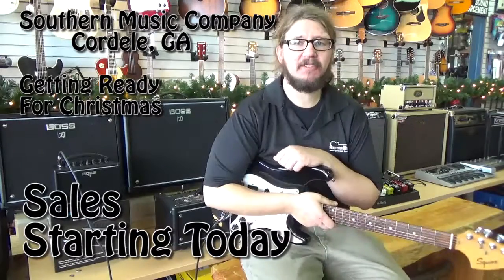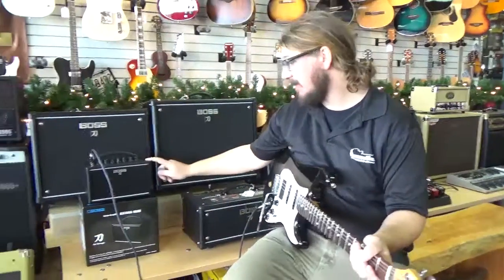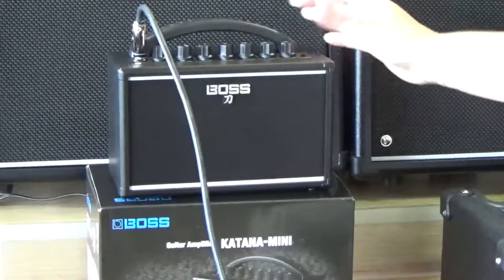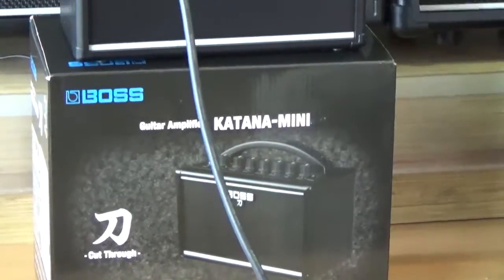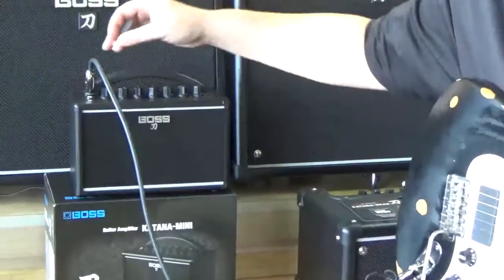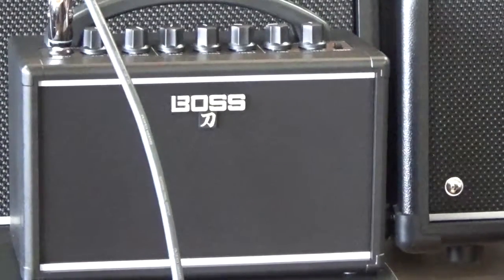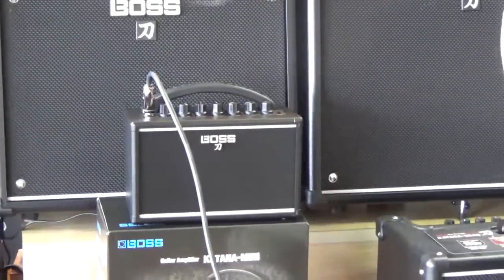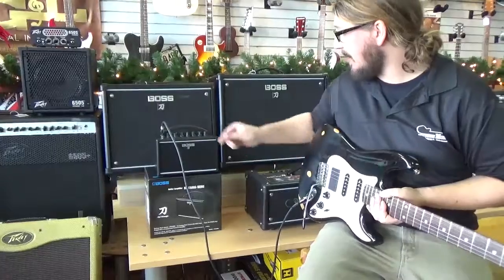Boss Katana Minia Amp Demo at Southern Music Company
Southern Music Company Cordele, GA
To See Our on line Store Click on the link Below  Thanks !